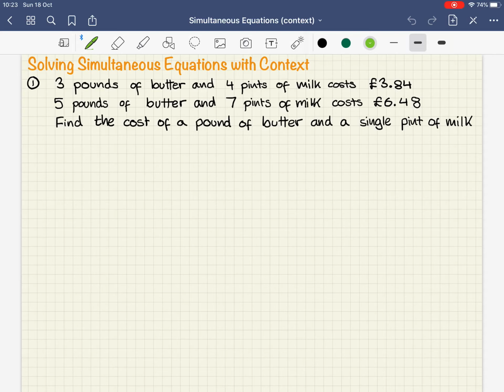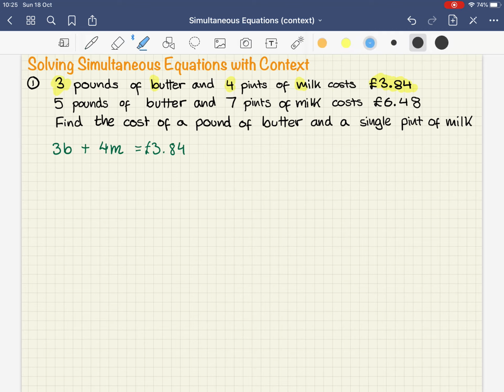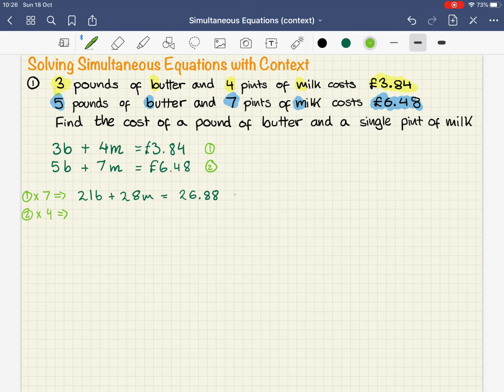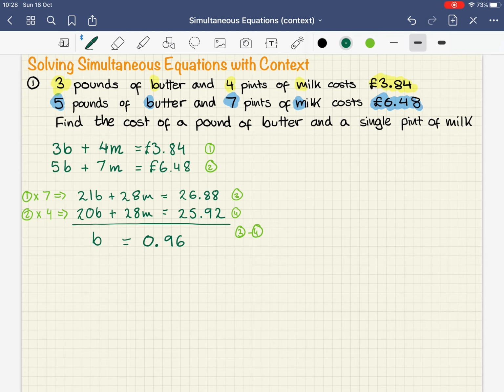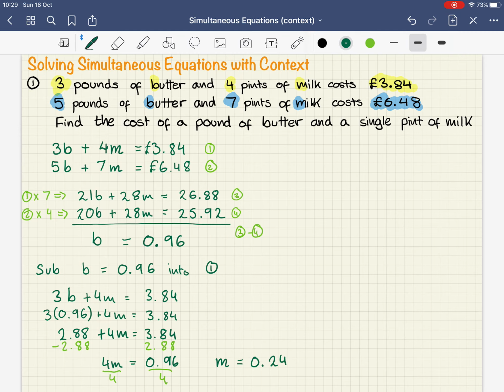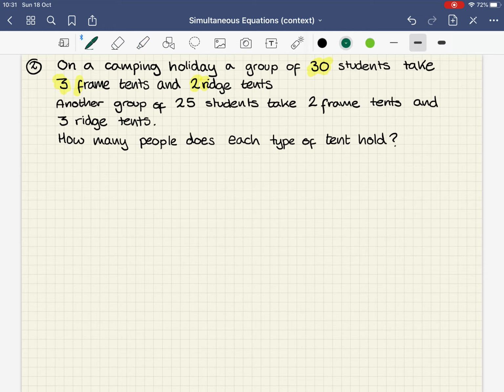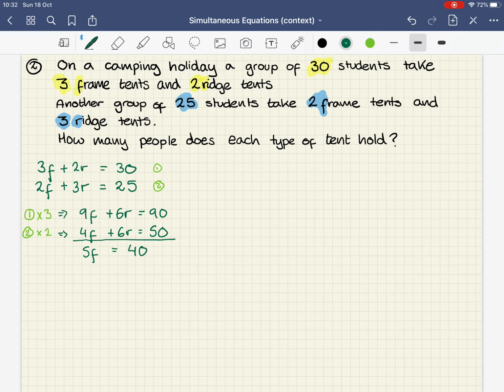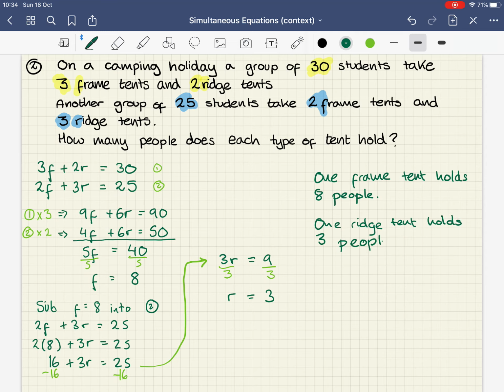04 Context Simultaneous Equations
➕➖➗✖️ Video tutorial on solving contextual simultaneous equations